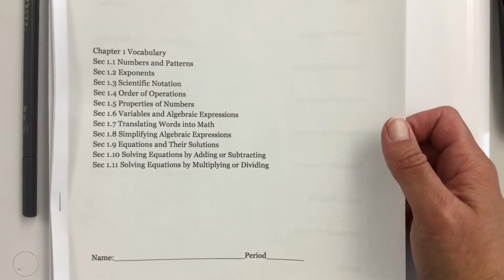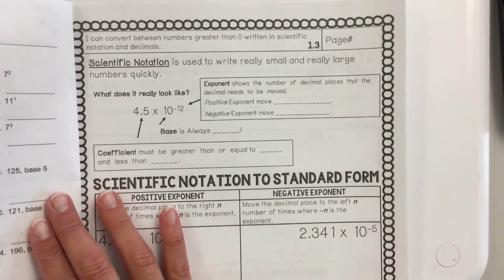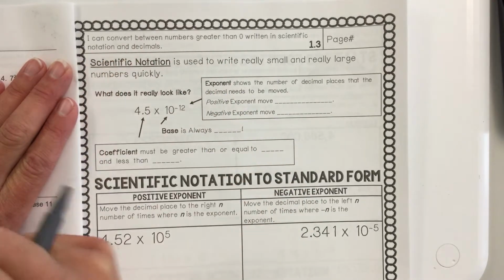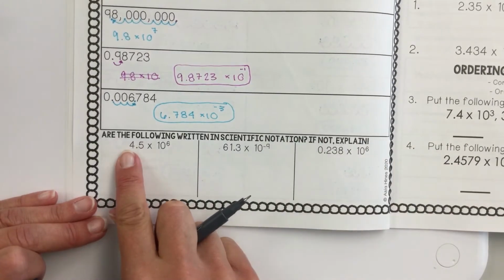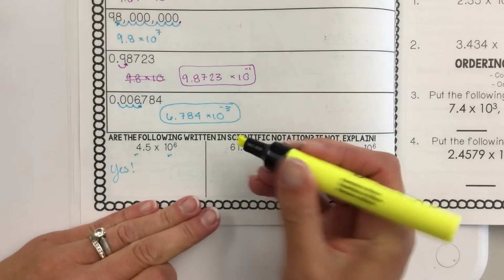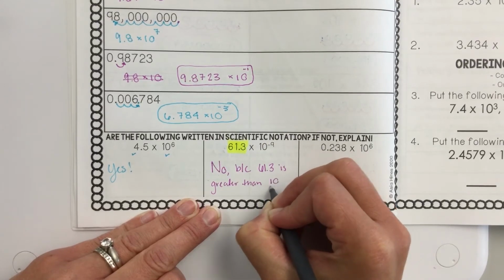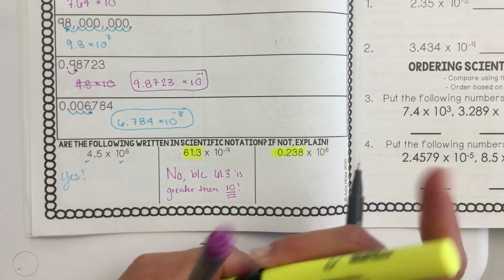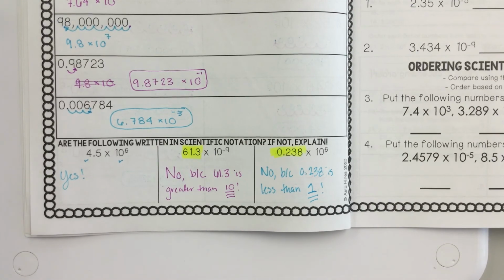Math 7 Course 2 Sec 1.3 Scientific Notation Part 1